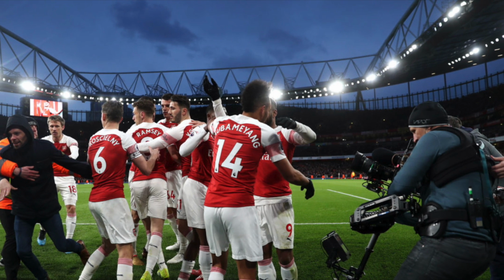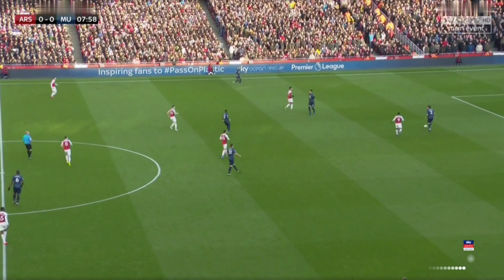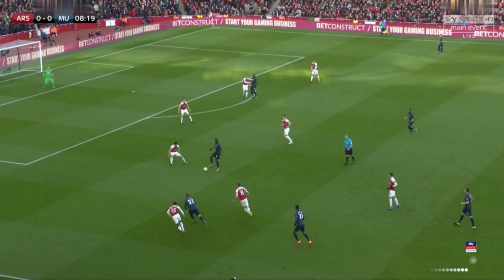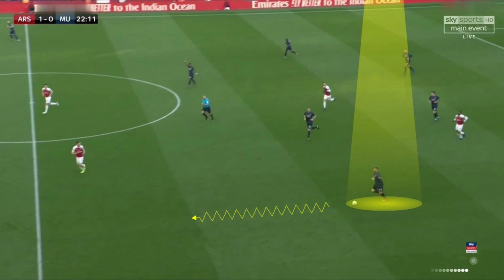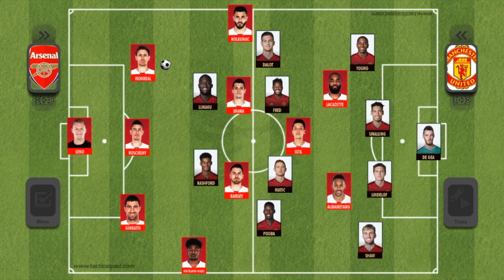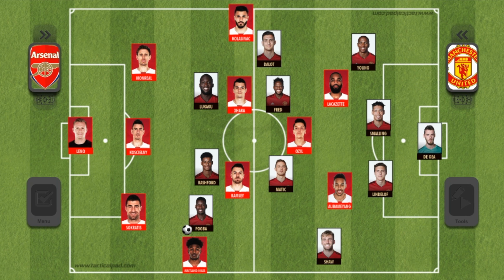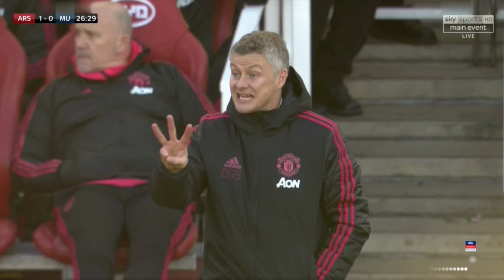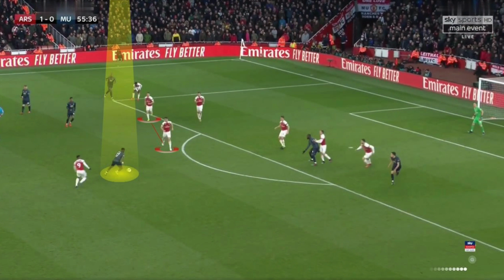Did Solskjaer Choose the WRONG Tactics To Start The Match?!? | Arsenal - Man Utd Tactical Analysis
In this video a tactical analysis of Arsenal - Manchester United 2-0

Do you want to help decide what’s next?